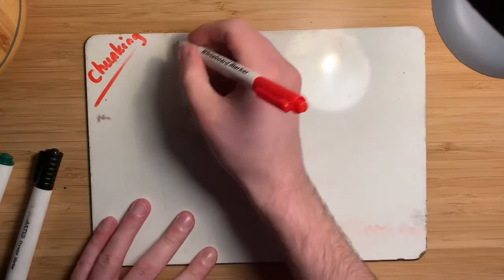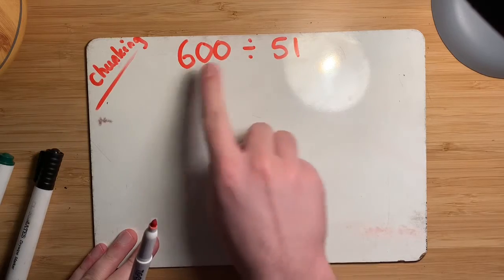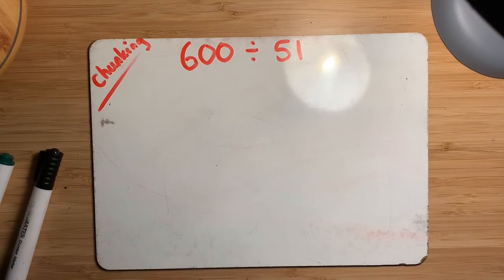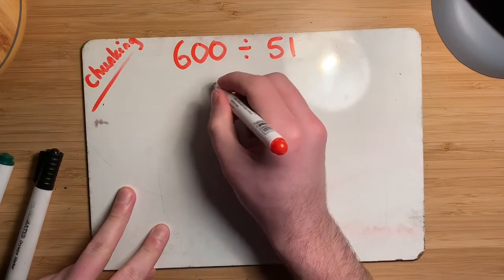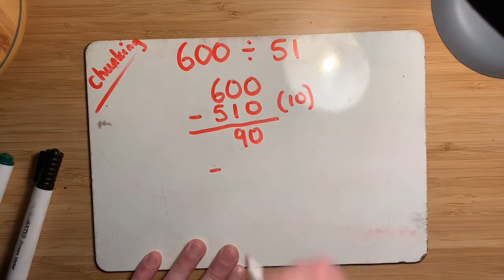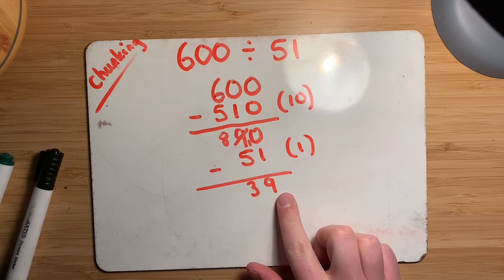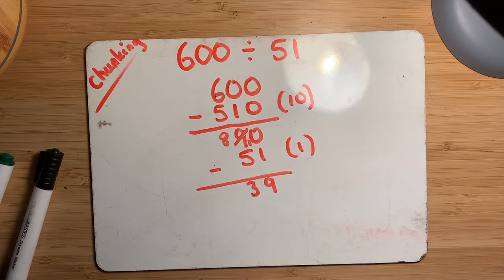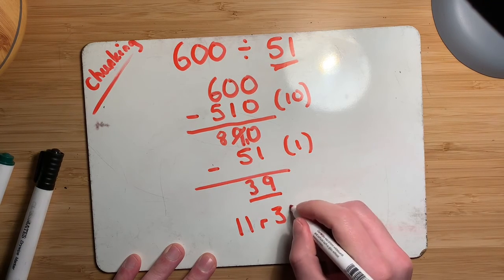Division Chunking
In this Second Level Numeracy and Mathematics video, Mr Hornsby teaches you how to complete division calculations using the 'chunking' method.